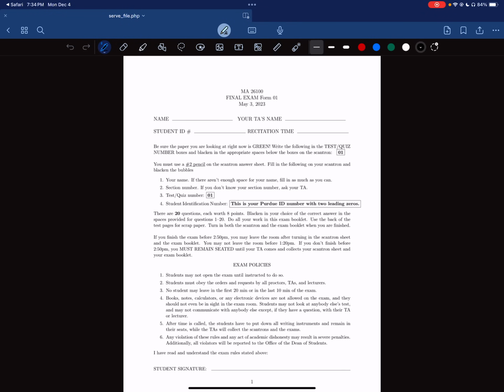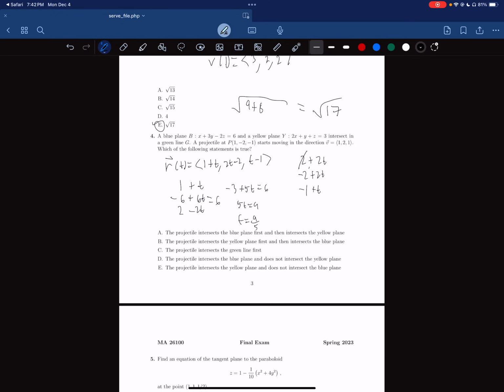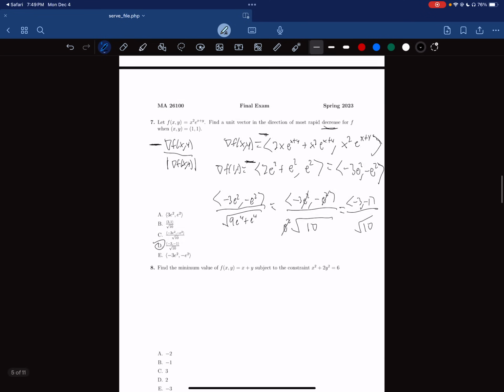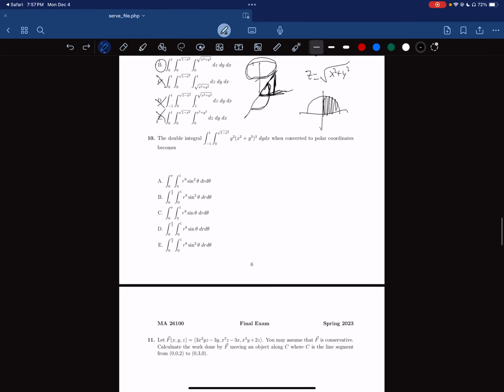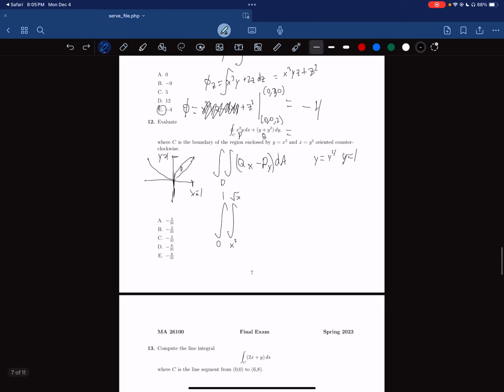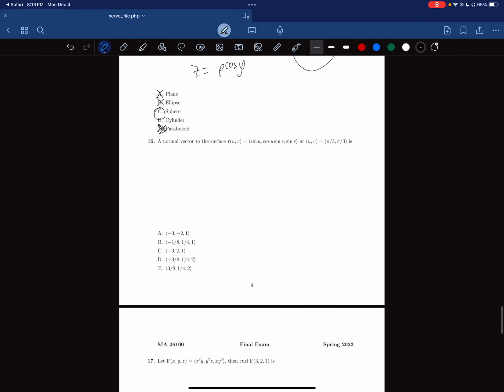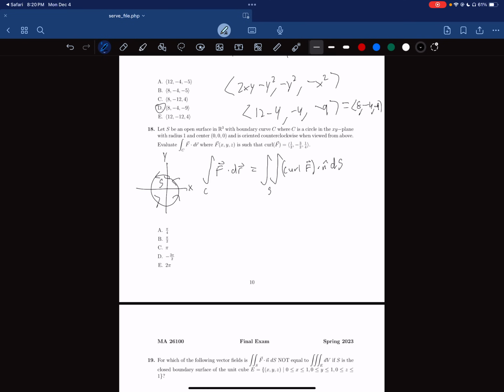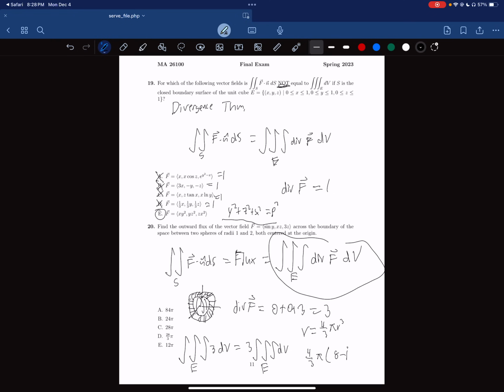MA 261 Spring 2023 Final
Kaan walks us through the questions from the final exam from the spring 2023 semester of MA261